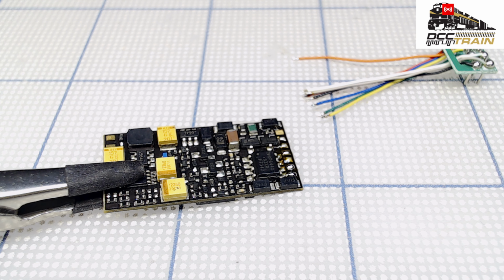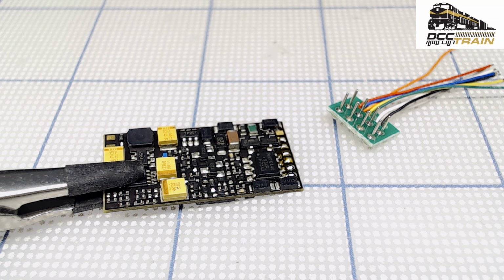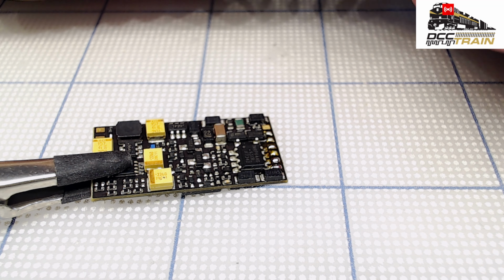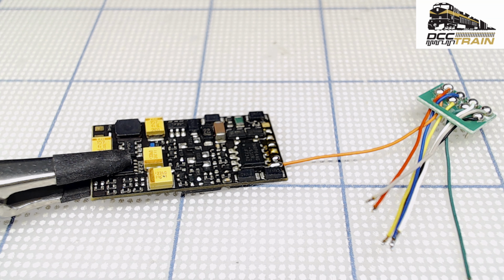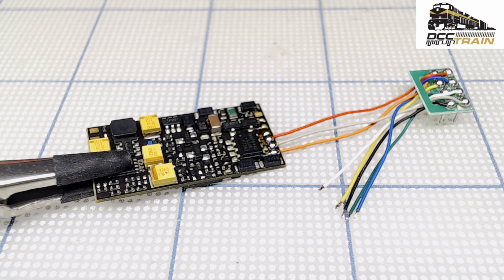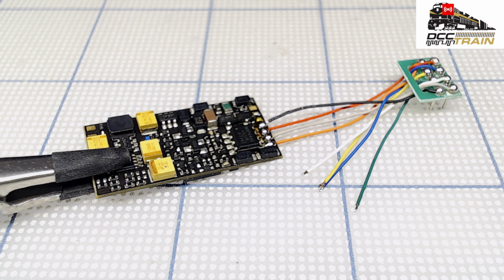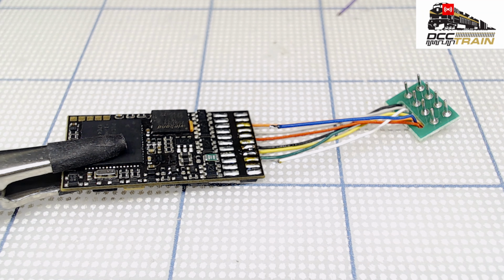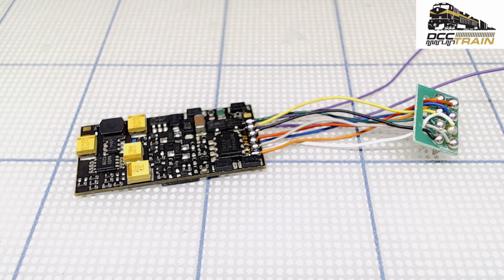Soldering Zimo Decoder Wires: Get It Right the First Time!